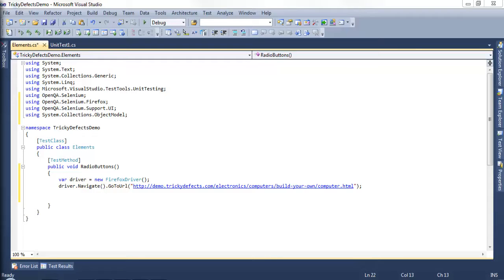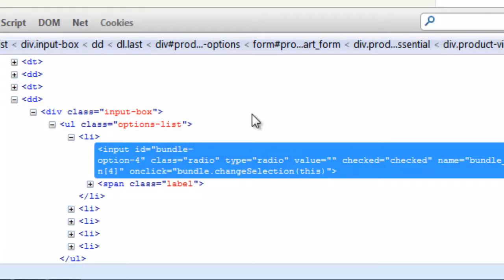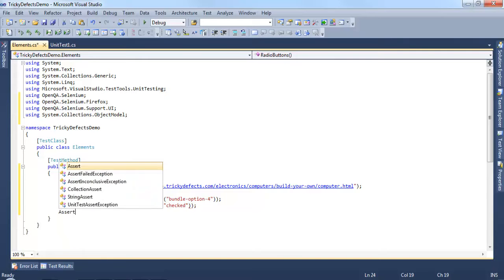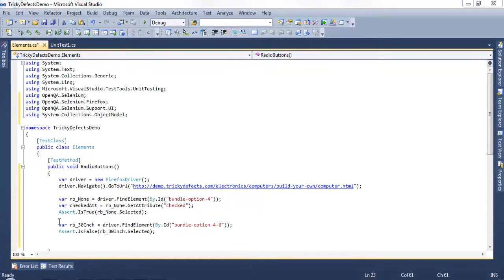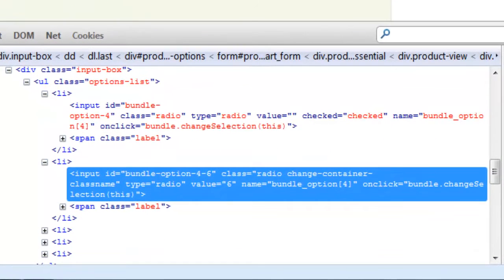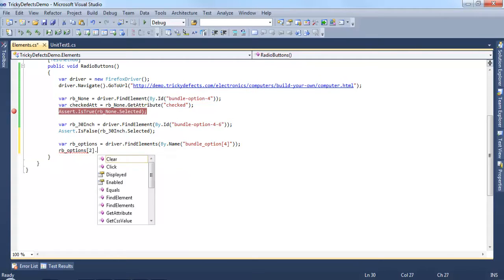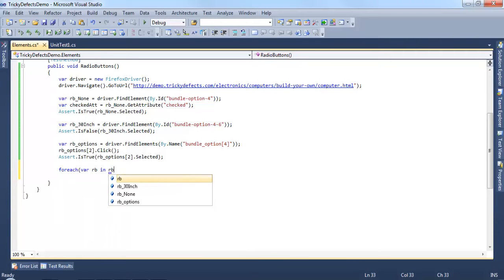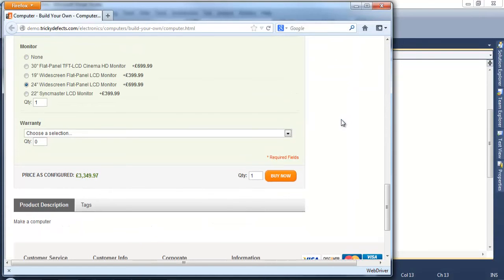Selecting Radio buttons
Selecting Radio Buttons using Selenium